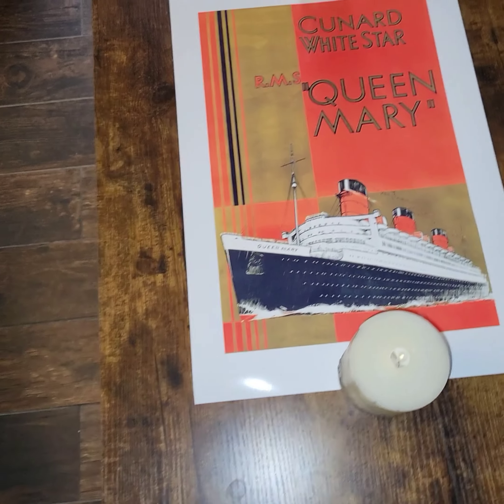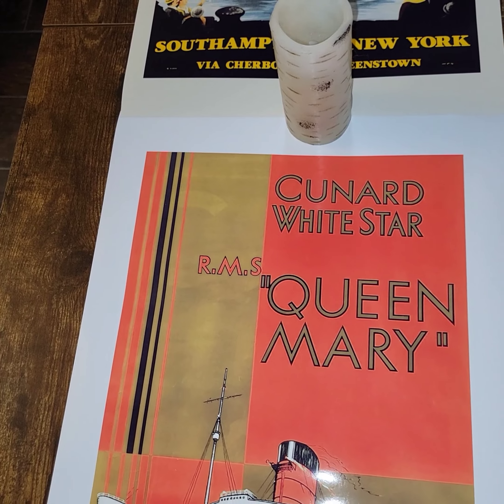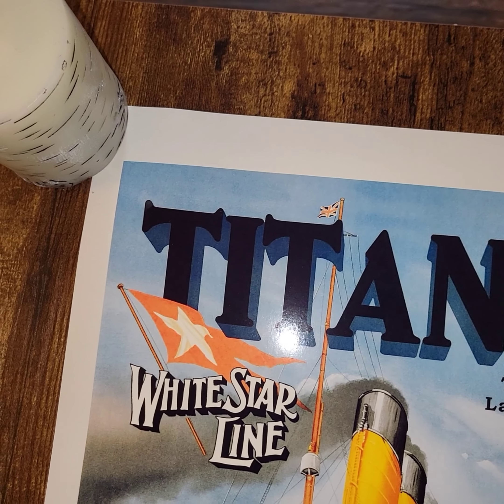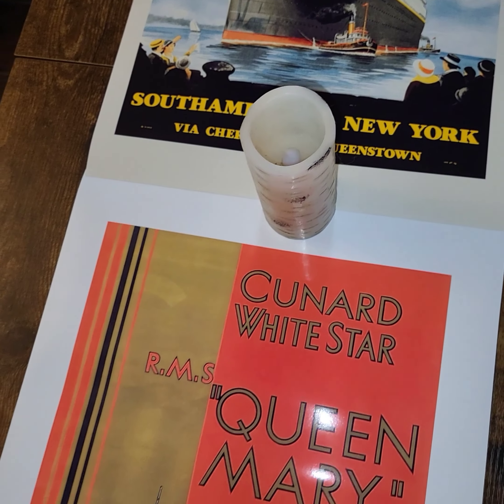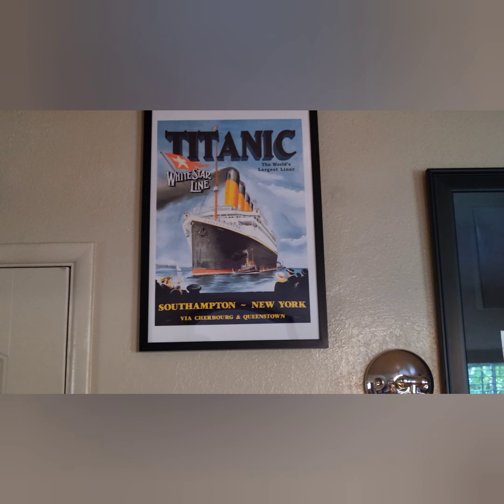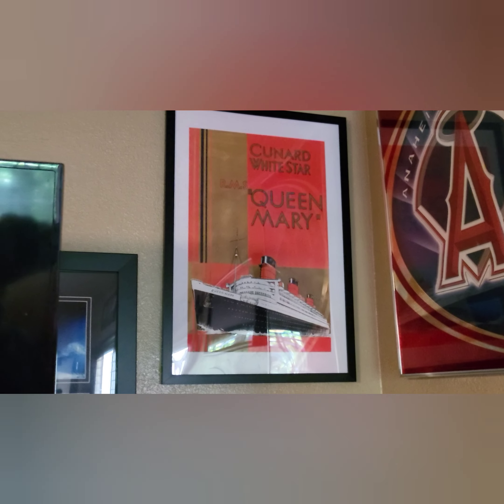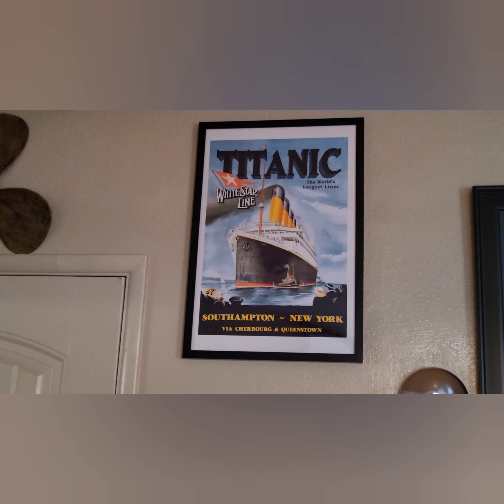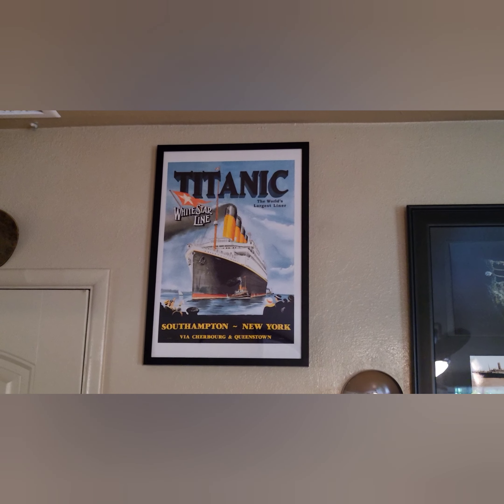Titanic & Queen Mary Ad Posters